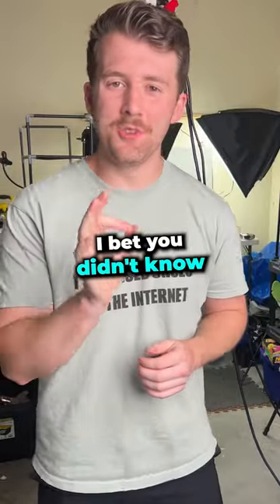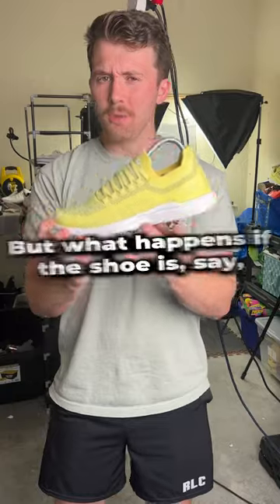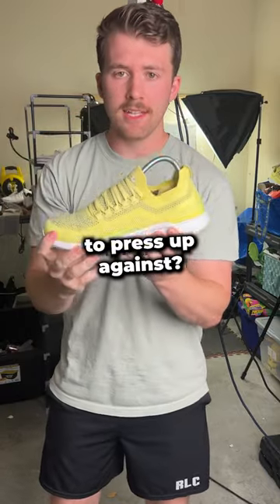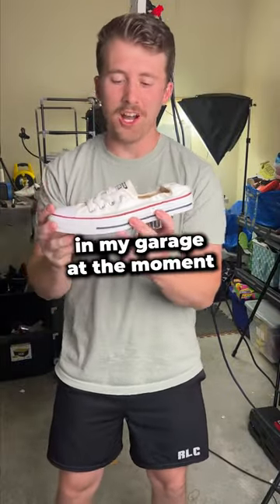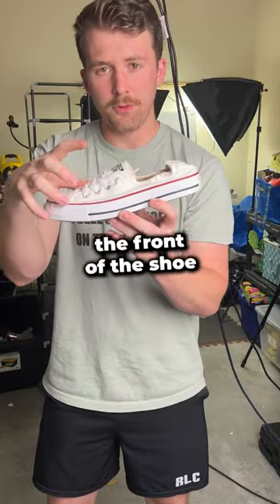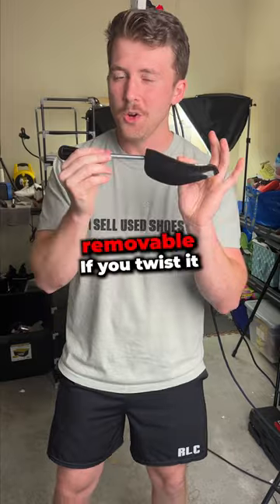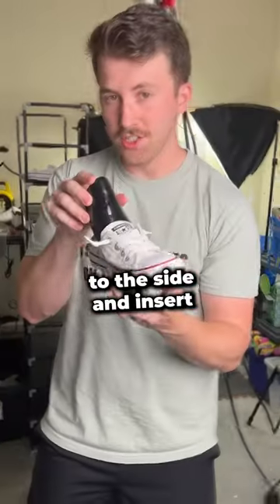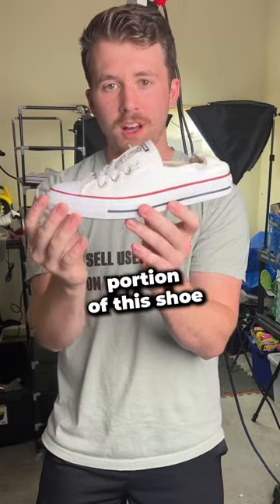Did you know this shoe photography hack?👟📸